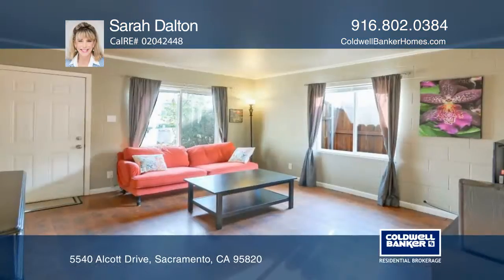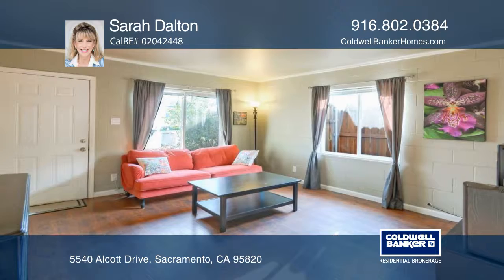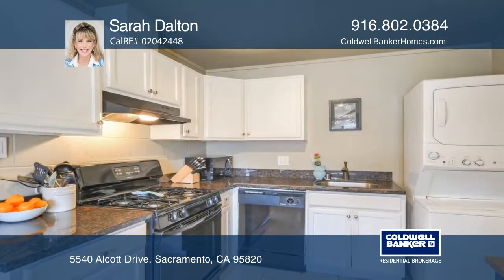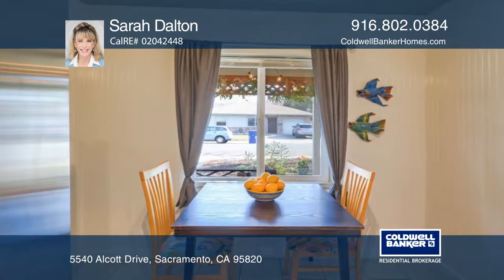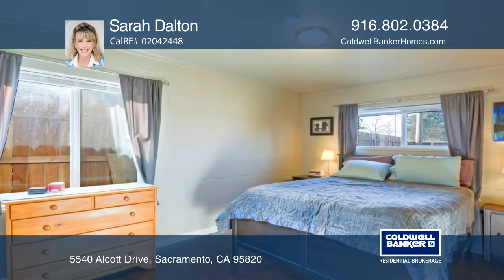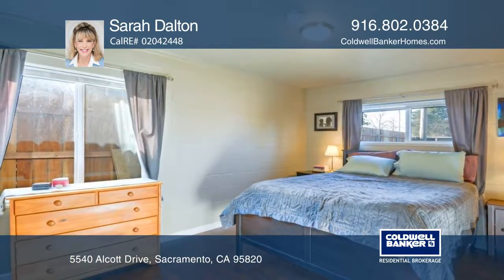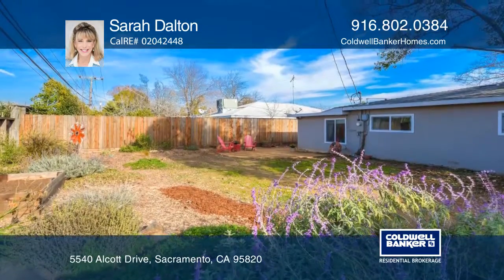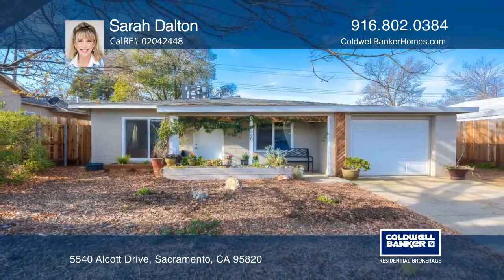5540 Alcott Drive Sacramento, CA | ColdwellBankerHomes.com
5540 Alcott Drive, Sacramento, CA

This cool mid-century home is just right for today’s savvy buyer. It features a bright interior with new wood laminate flooring, a designer tiled bathroom, a remodeled kitchen with granite countertops and gas range, and a two-year newer HVAC, roof, water heater, and sewer line. Minutes from Sacramen